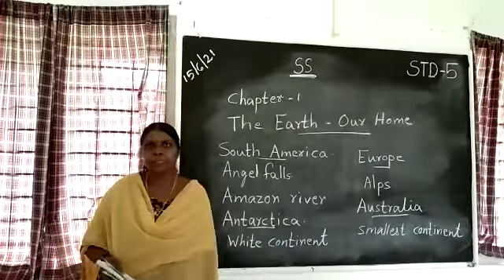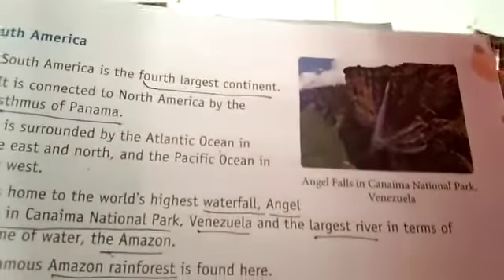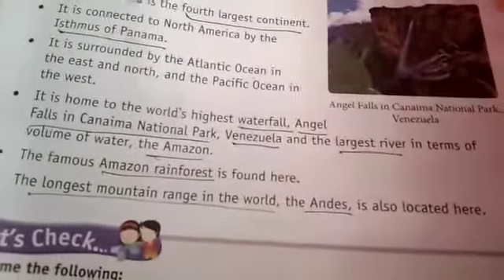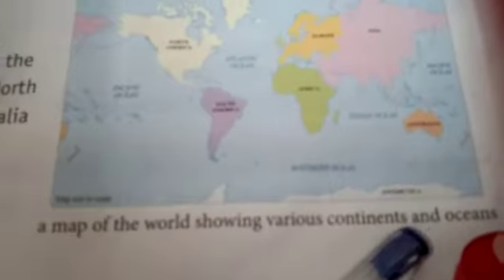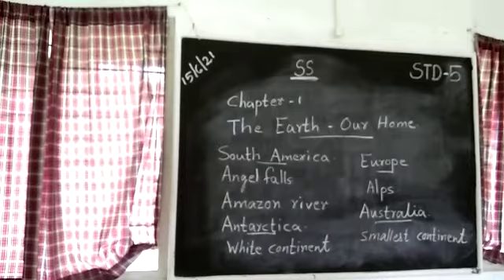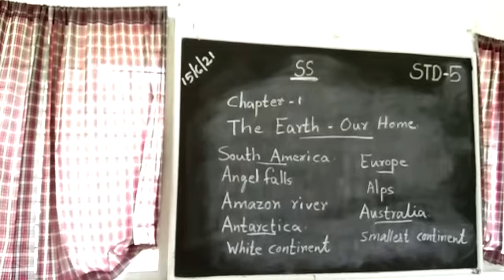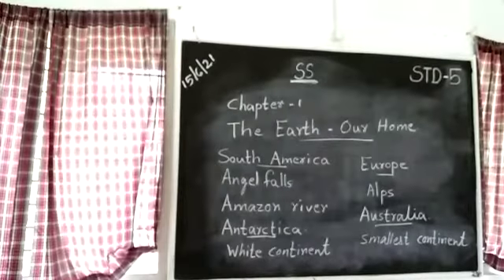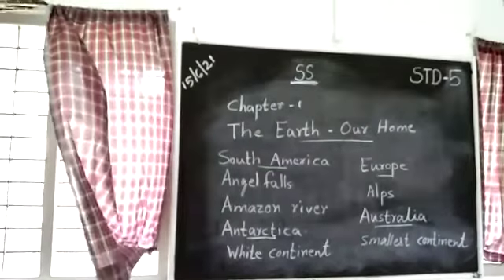SS Std 5 Ch1 Earth Our Home Part2